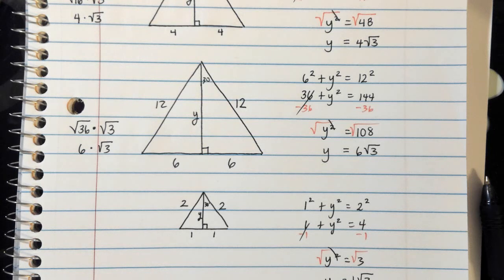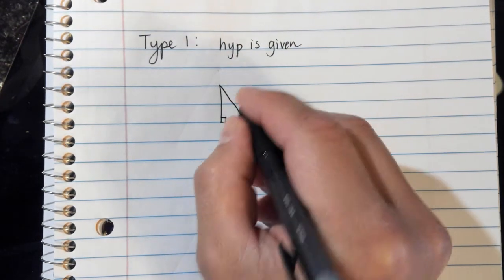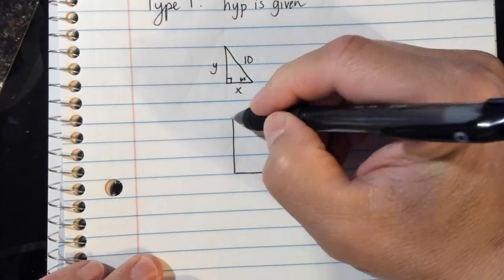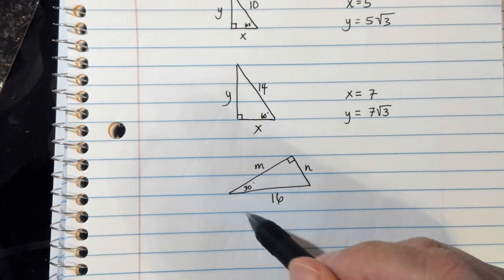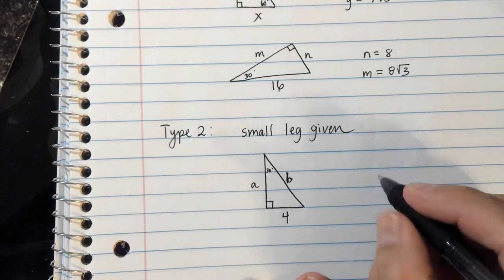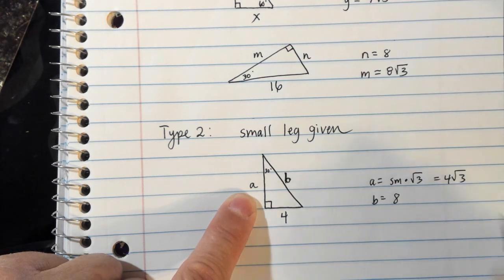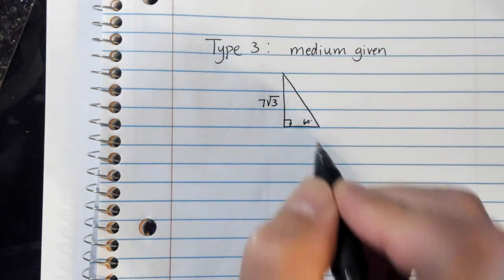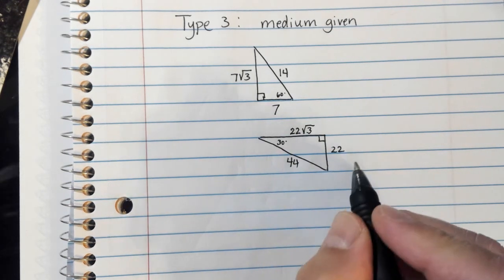Special Right Triangles Part 4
30 60 90s